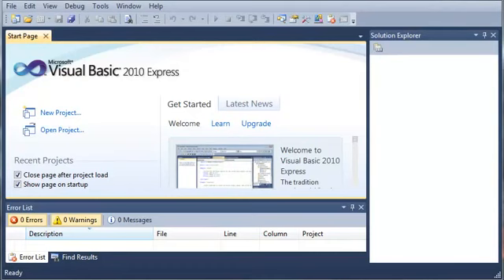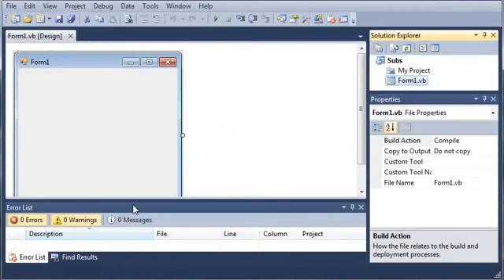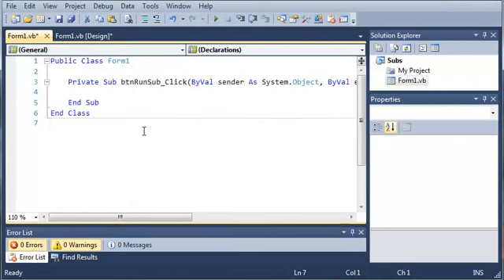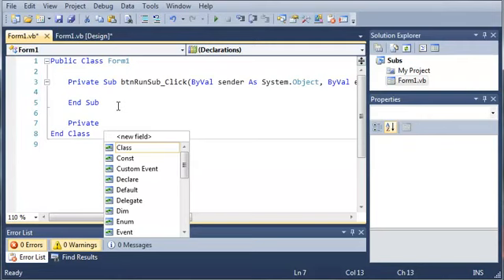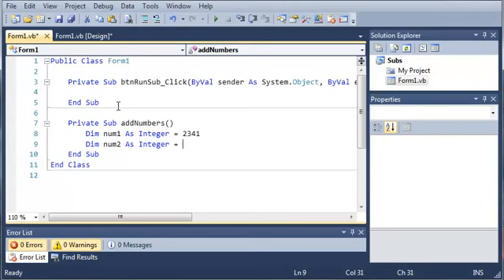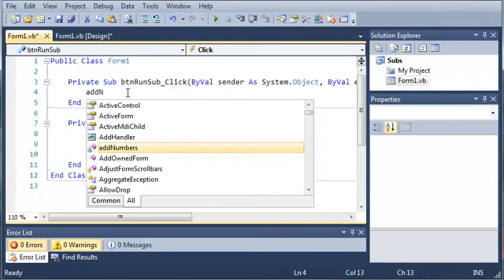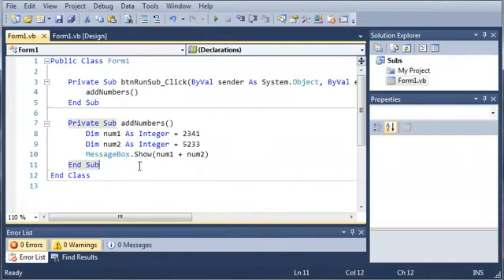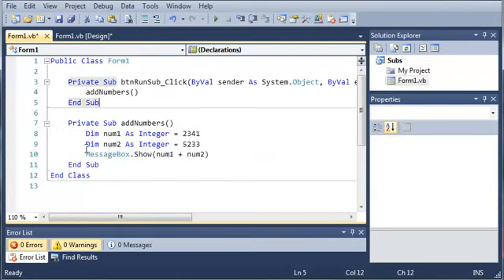_Visual Basic Tutorial - 42 - User Defined Subs = By Arman